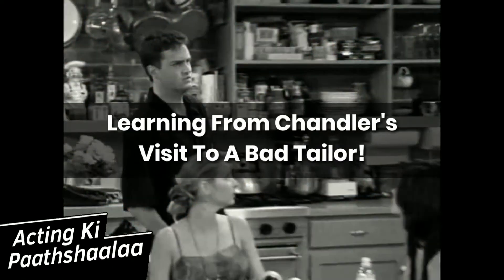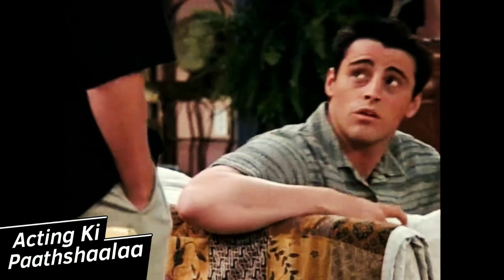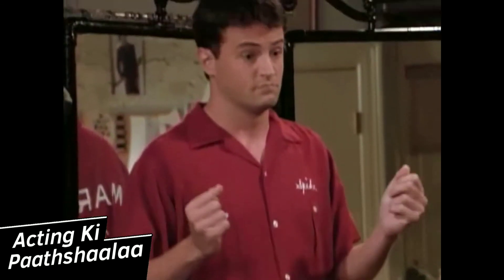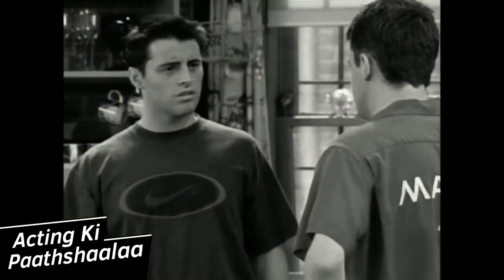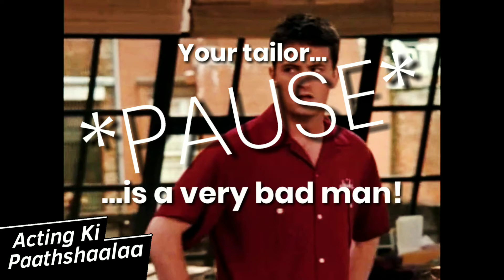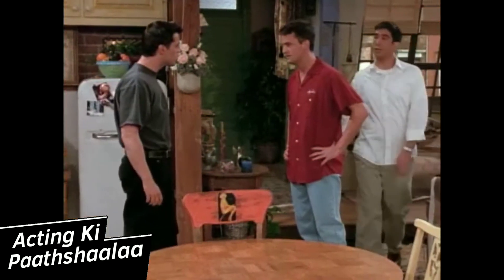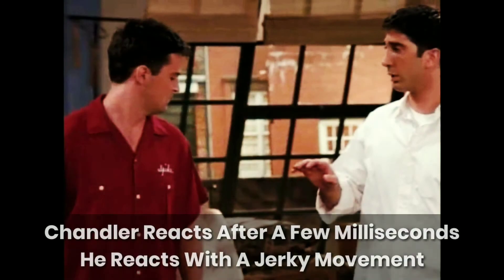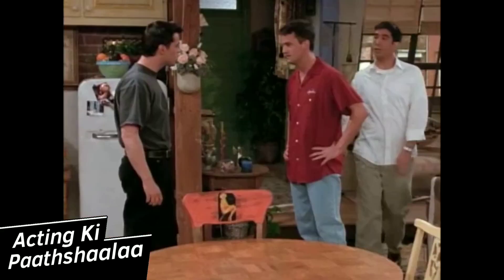Powerful Dialog Delivery & Responding To Touch Without Anticipating It | Learning From FRIENDS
This is a compilation of small segments from an episode of FRIENDS (S02E01) where you'll can learn how to deliver a dialog with exceptional amount of power and how to respond to physical touch without anticipating it on camera. The second one is quite tricky to do so towards the end of the video I've put that tiny segment 3 times back-to-back so that you'll get an intuitive grip on this!

2 lessons in one video! 😃😊

I hope you'll learned something new!
See y'all in the next lesson!!